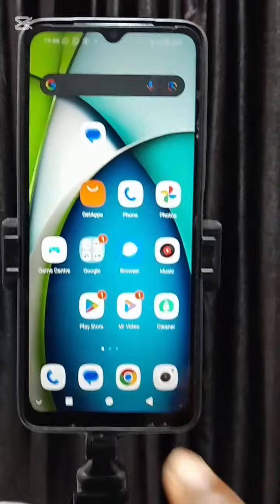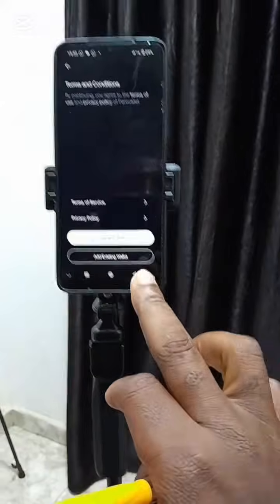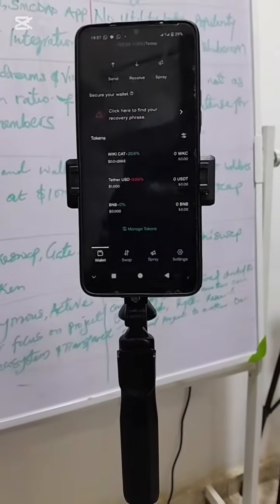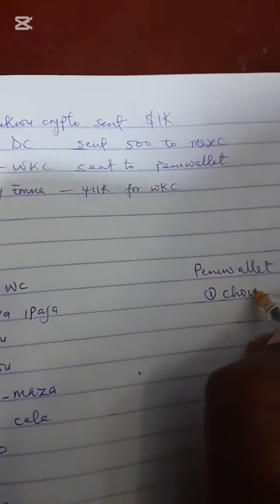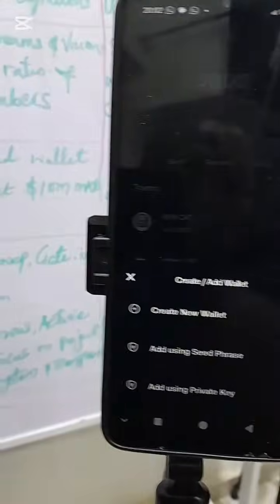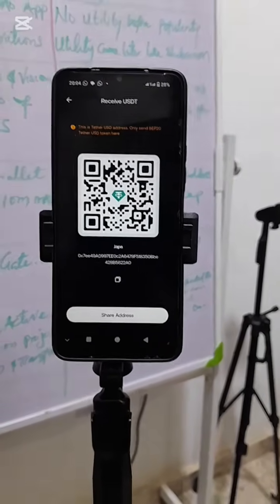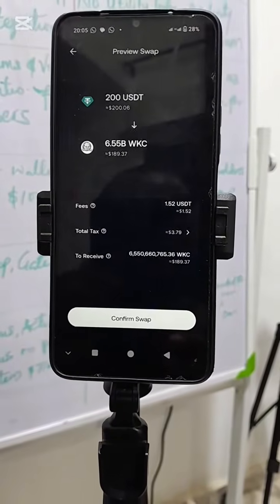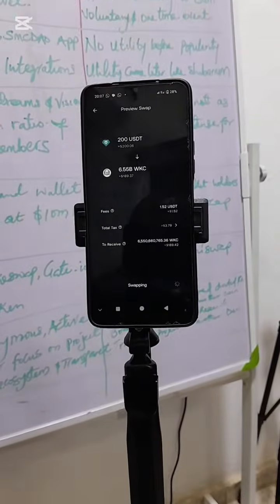HOW TO BUY WIKICAT STEP BY STEP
How to Buy WikiCat Coin: Step-by-Step PeniWallet Guide (Super Easy!)
Buy WikiCat
      How to buy WikiCat
     PeniWallet tutorial
      WikiCat tutorial
       Easiest way to buy WikiCat
      Buy crypto for beginners
     PeniWallet guide
      WikiCat step by step
Buy WikiCat with PeniWallet
      WikiCat for beginners
       Simple crypto purchase
       How to use PeniWallet
     Newbie crypto guide
      Get WikiCat coin
      PeniWallet crypto
      Fastest way to buy WikiCat
       Crypto tutorial easy
      Beginner cryptocurrency
       How to buy altcoins easily
       Noob crypto guide